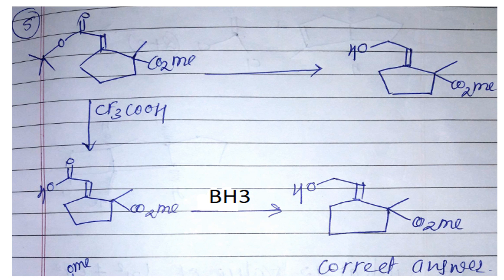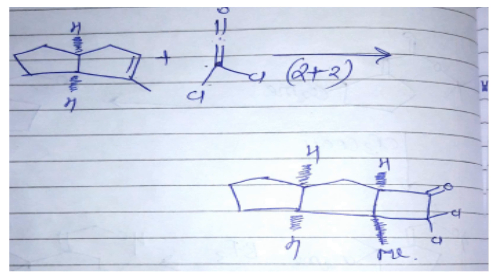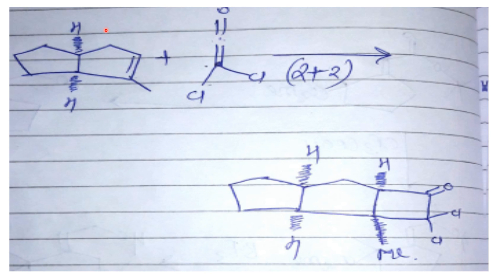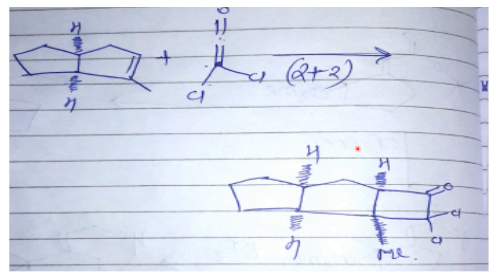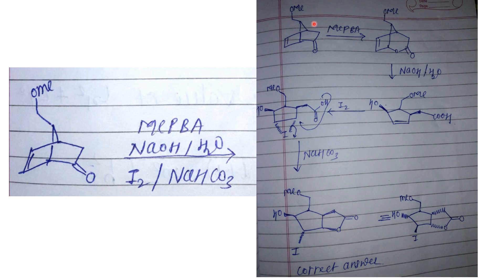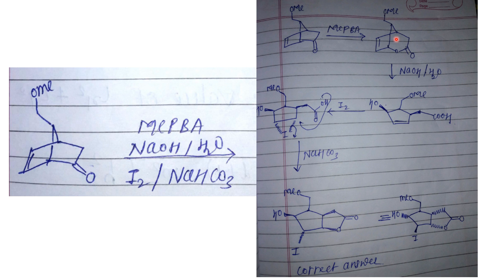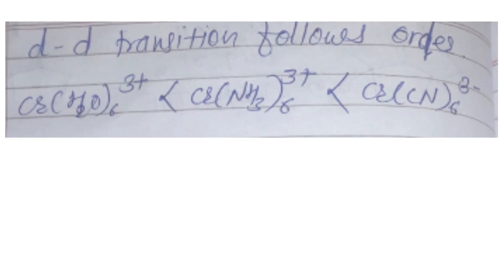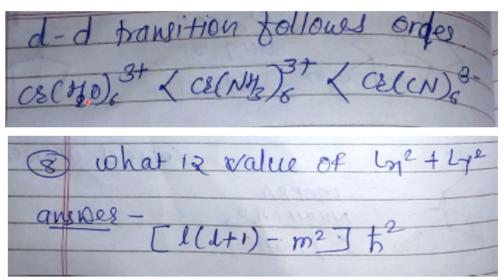GATE 2018 Solution Chemistry part III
GATE 2018 Solution Chemistry. GATE 2018 Solved Question paper 2018 Chemistry. GATE 2018 Chemical science solved Question paper. For paid course visit